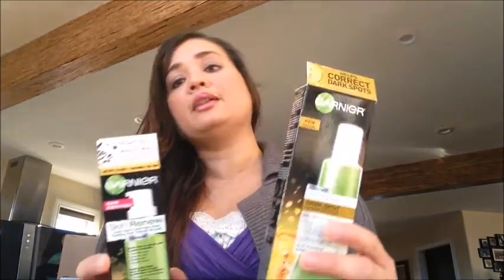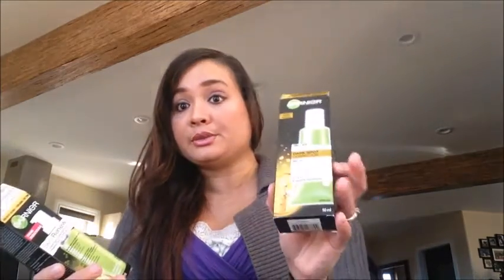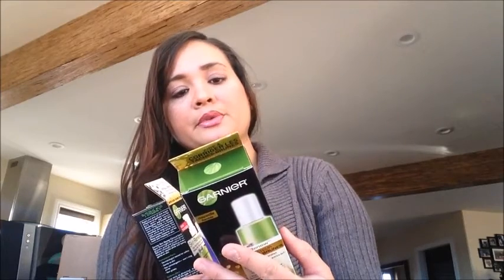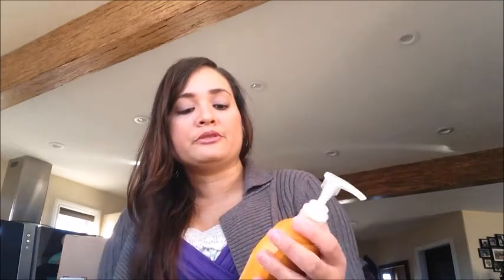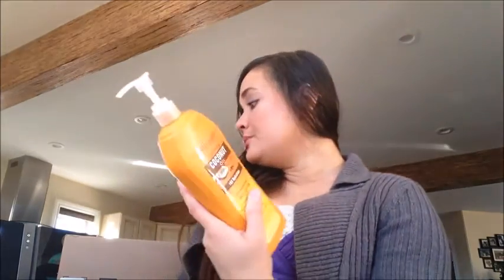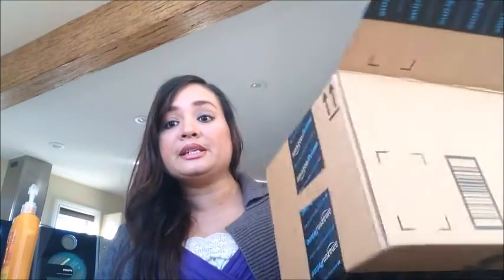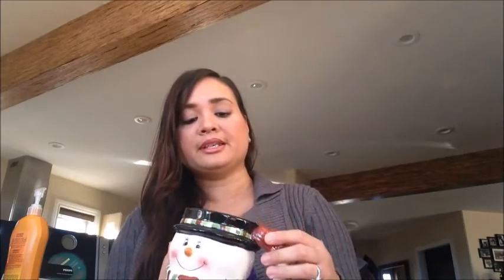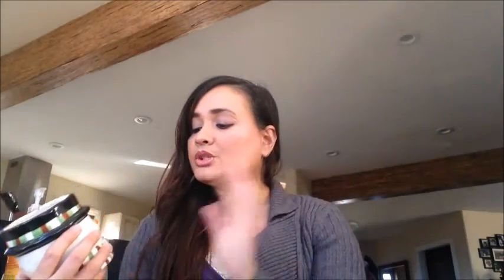Amazon.com Haul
Hey guys just a video on what I bought from Amazon. I had to open up a box that had Christmas presents for my fiancé cause it contained the garnier products I bought for myself lol. the snowman mug was around $20 with shipping. It's not the best quality but I like it. The garnier stuff was around $11.99 each.